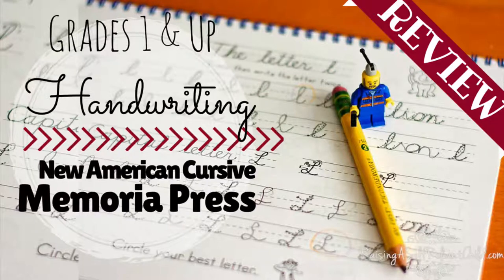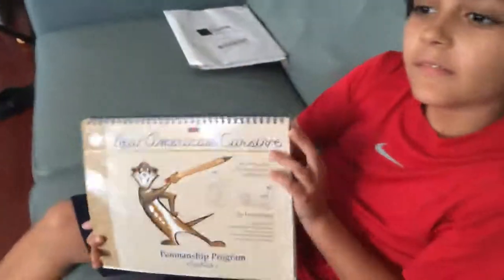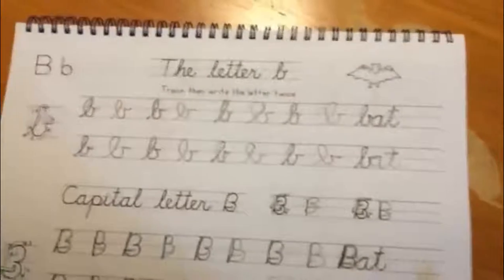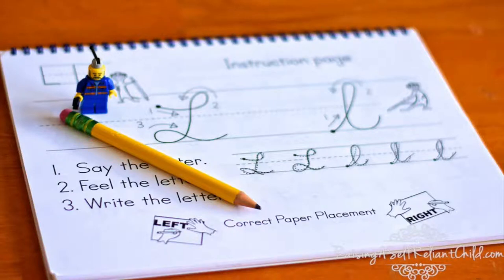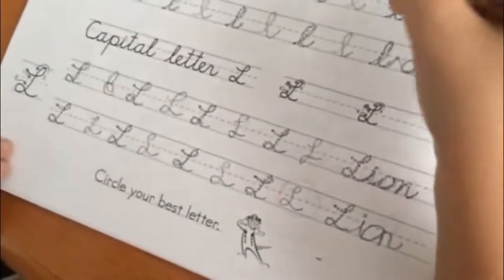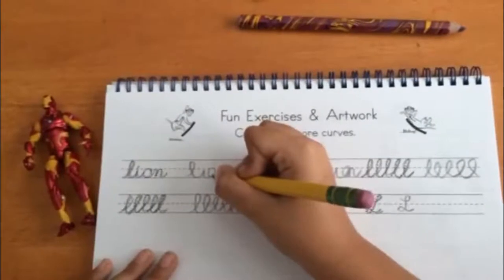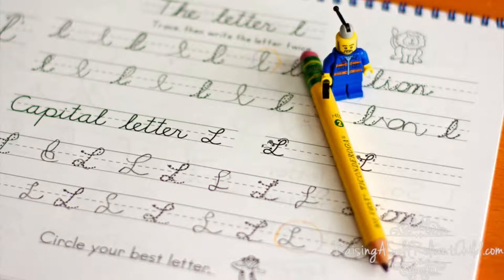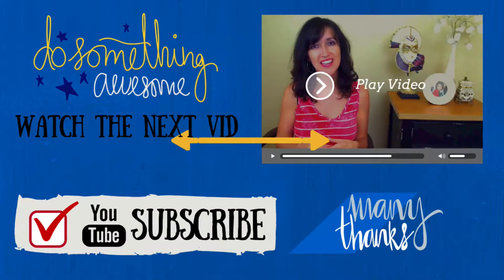Handwriting Memoria Press New American Cursive Review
Memoria Press New American Cursive - Penmanship Workbook 1 Review - For Children in Grades 1 & Up

–"It's fun, short, easy, and I like the writing they showed." This statement comes straight from the horse's mouth. That'd be 9-year old Super Hero. He's been using Workbook 1 about 4 times per week during the last 6 weeks or so. –'Nuff said.